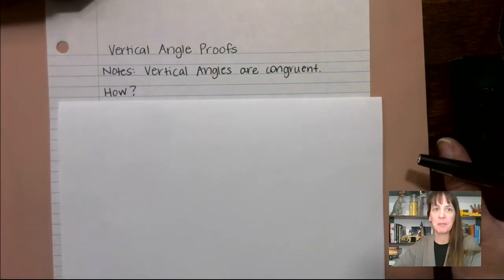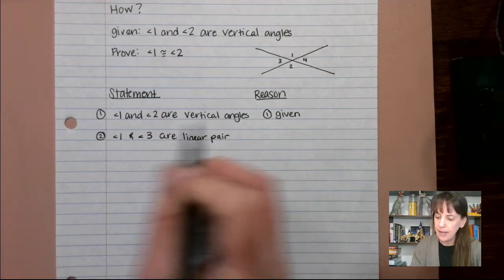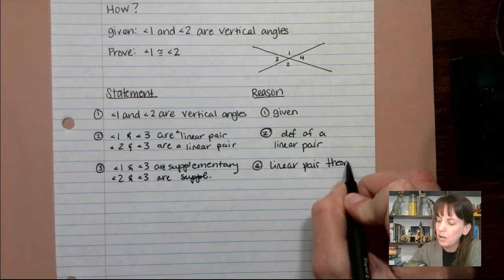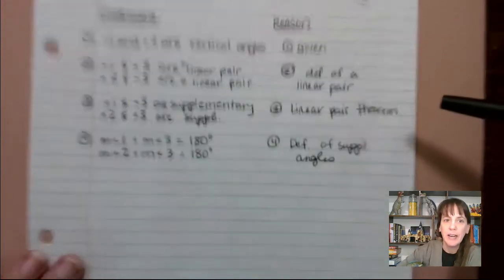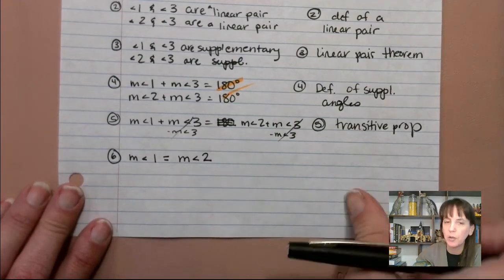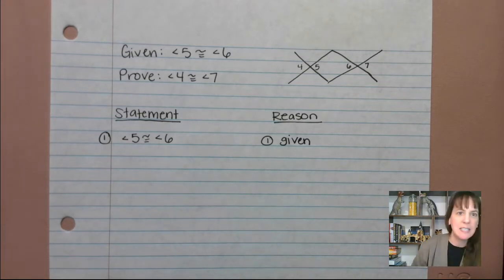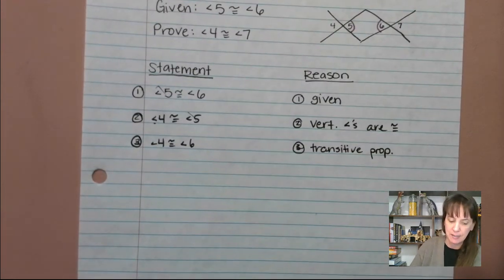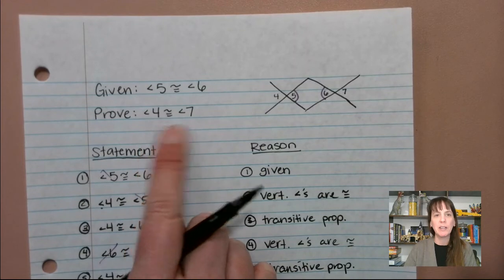Proofs with Vertical Angles